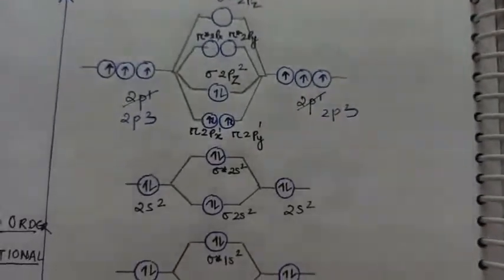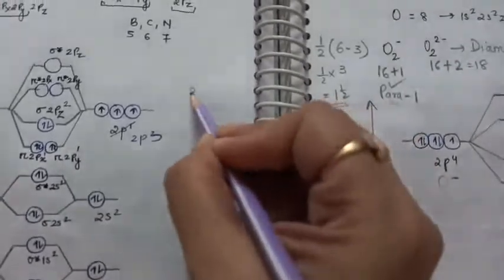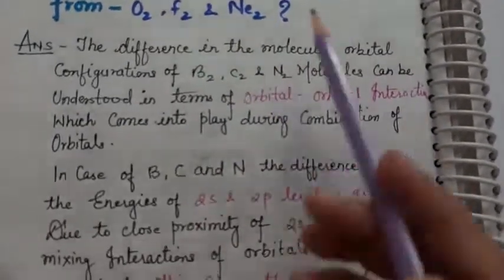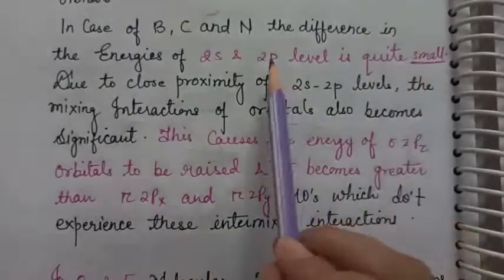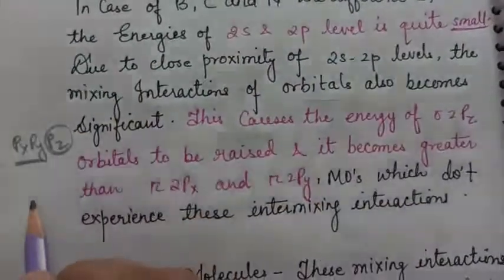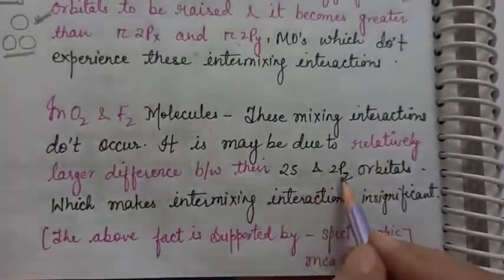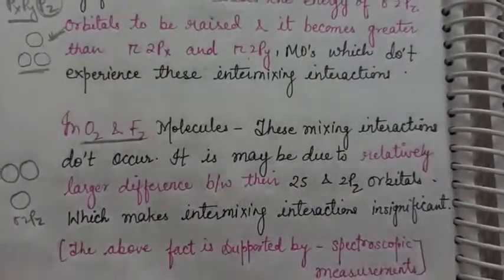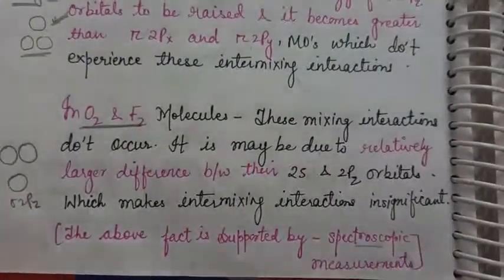Why there is a difference in molecular orbital pictures of B2,C2,N2 and O2, F2??